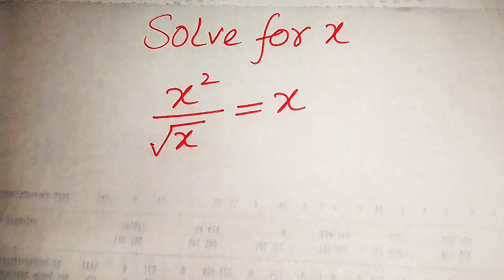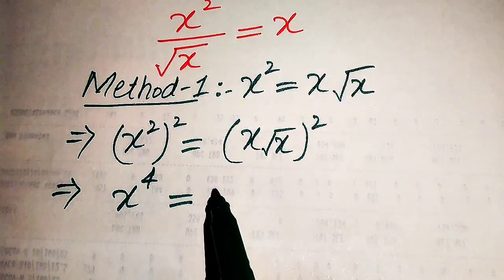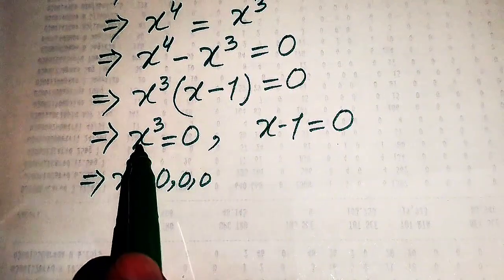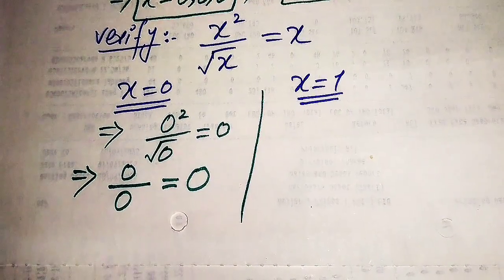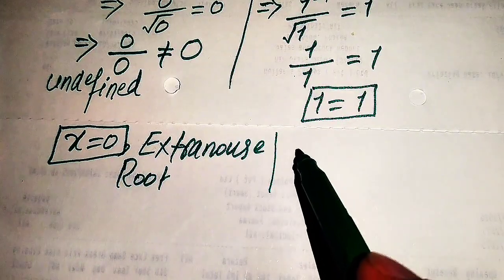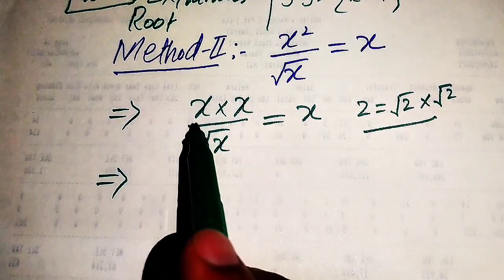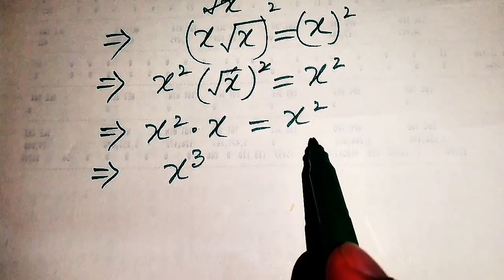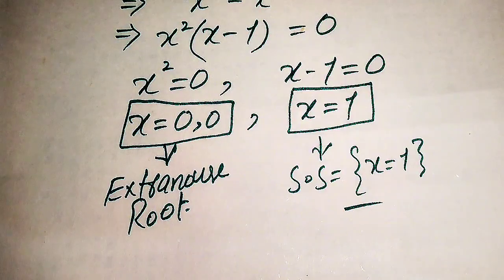Solving a 'Harvard' University entrance exam | find x?